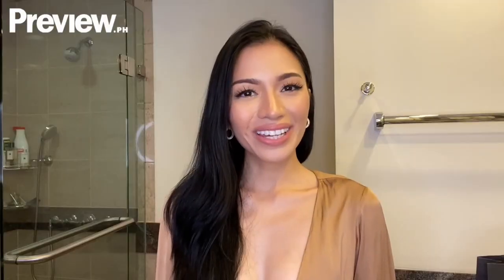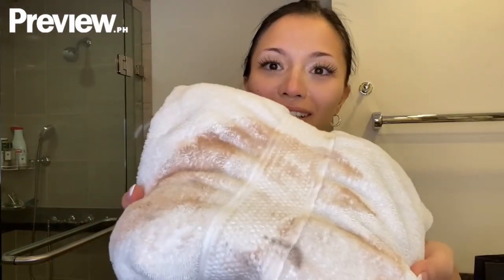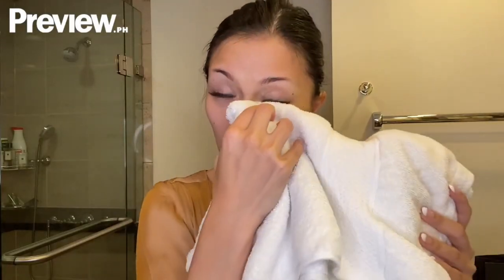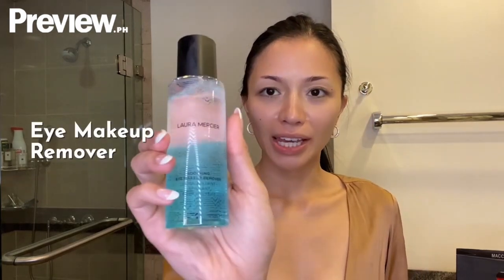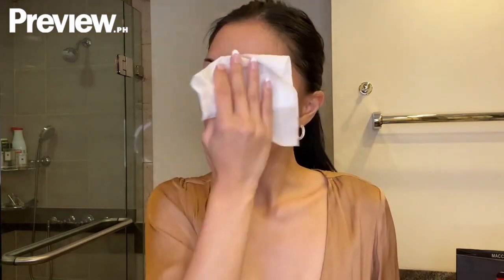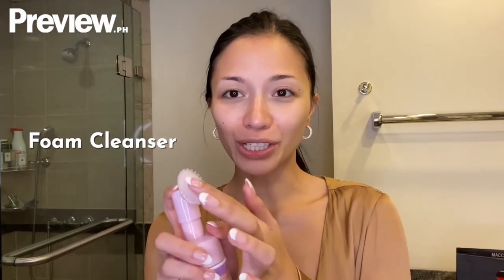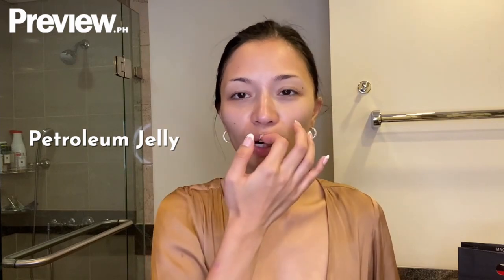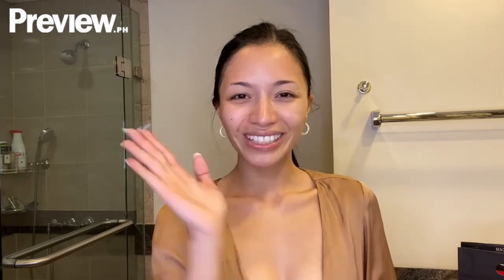Miss Grand International PH 2021 Samantha Panlilio Removes Her Makeup | Barefaced Beauty | PREVIEW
As the saying goes, third time’s a charm. Samantha Panlilio will represent the Philippines as the third "Samantha" to compete in Miss Grand International this coming October in Thailand. Having won the crown for Miss Grand International Philippines 2021, she is busier than ever. Despite doing interviews left and right, Samantha makes sure to take care of her skin to avoid skin fatigue and roughness.

In this episode of Barefaced Beauty, Samantha reveals to us her seven-step intensive cleansing routine, how the tried-and-tested essential petroleum jelly does wonders to her lips, and the time she gave her dog Lady (yes, it's a Game of Thrones reference!), a beauty facial. With her intensive seven-step cleansing routine, she reminds us that no matter how hectic your schedule is, do not go to sleep without doing your skincare routine!